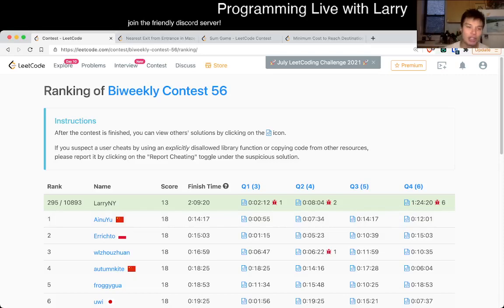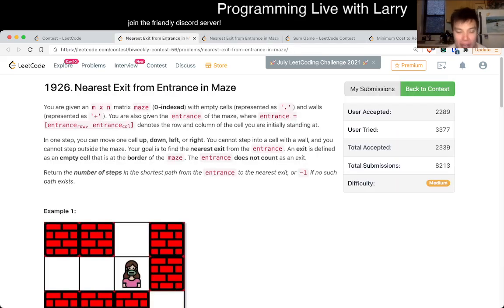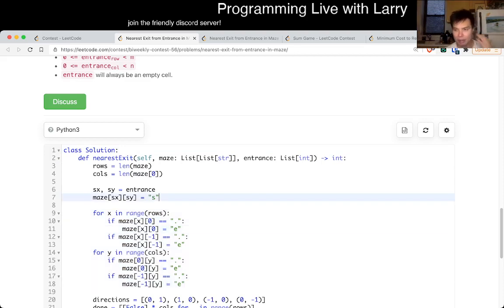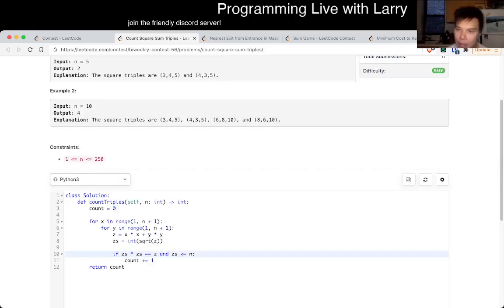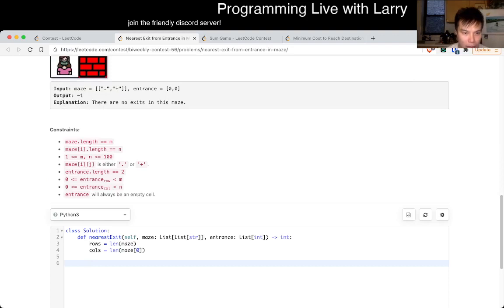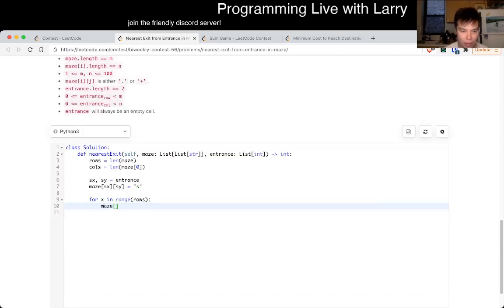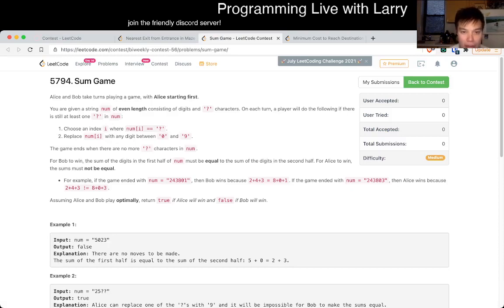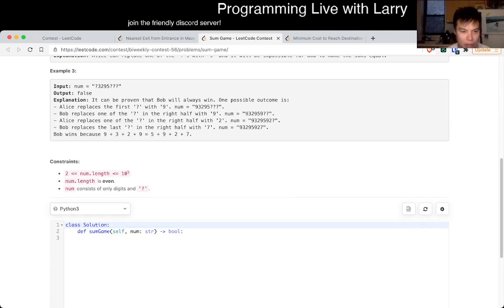1926. Nearest Exit from Entrance in Maze (Leetcode Medium)